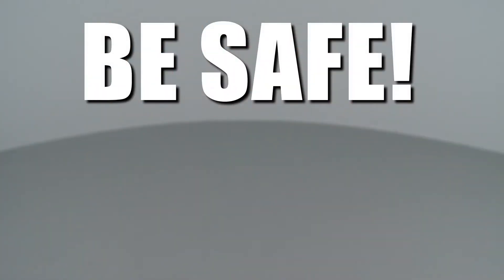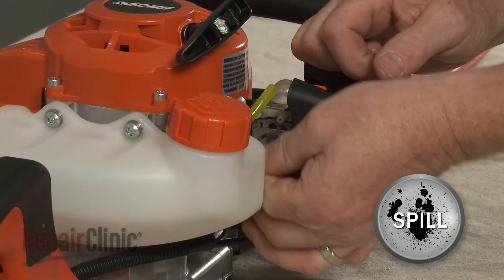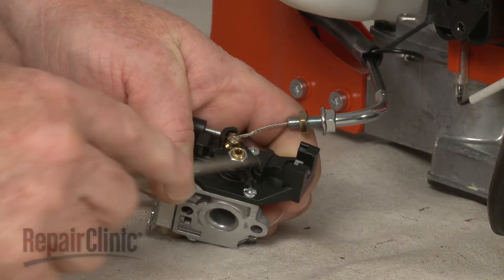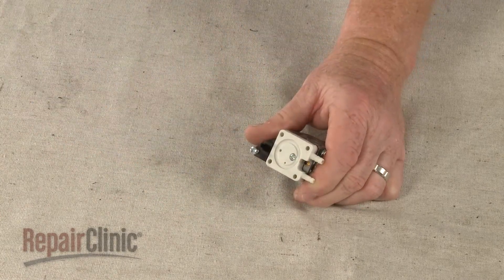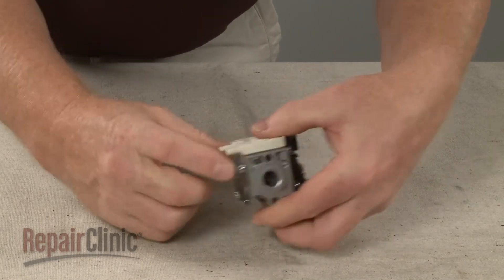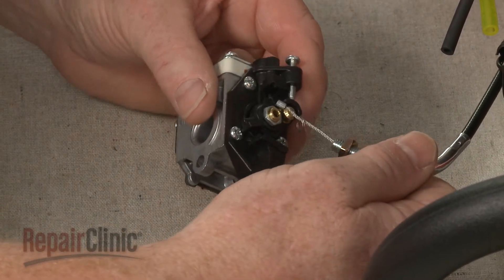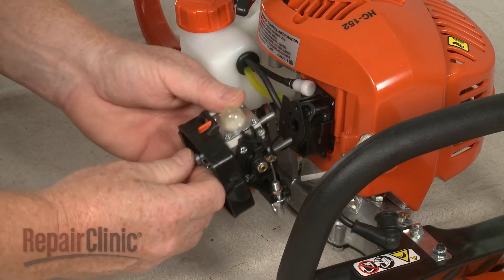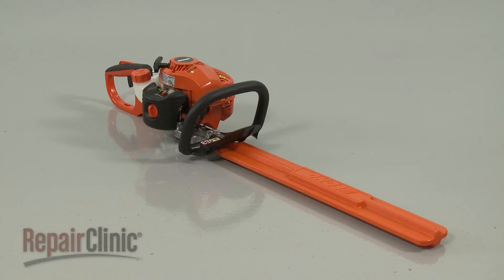Echo Hedge Trimmer Primer Body Replacement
This video provides step-by-step repair instructions for replacing the primer body on an Echo hedge trimmer. The most common reasons for replacing the primer body are when the trimmer won't start, leaks gas, or runs poorly.

Additional hedge trimmer repair, troubleshooting tips, help finding your model number, and part replacement videos

All of the information in this primer body replacement video is applicable to the following brands: Echo

Tools used: 10mm wrench, flat head screwdriver, phillips head screwdriver, T-27 Torx bit